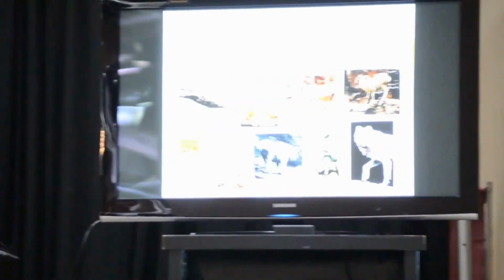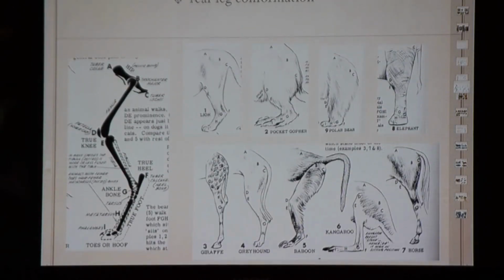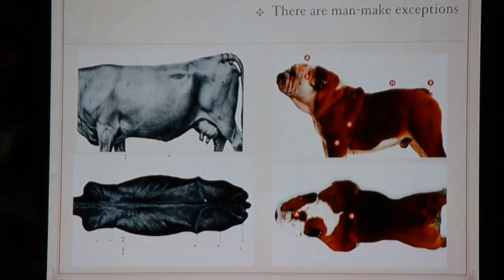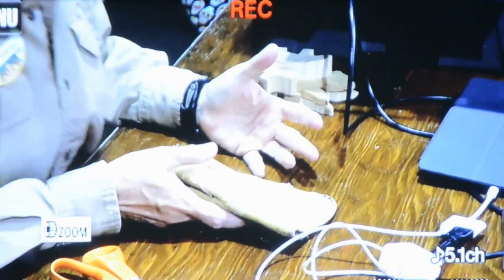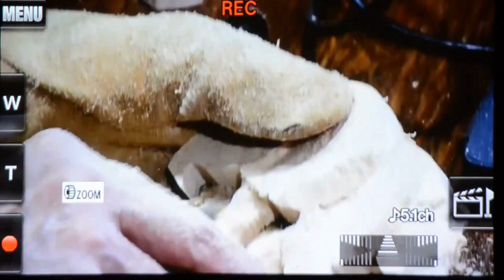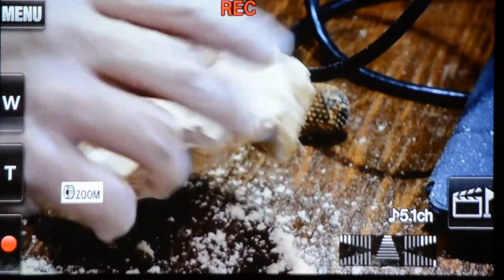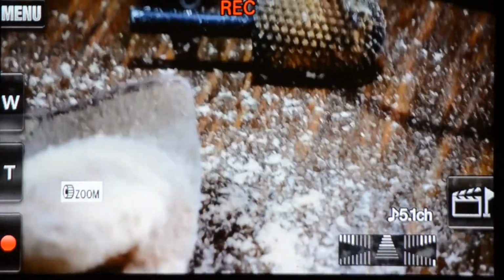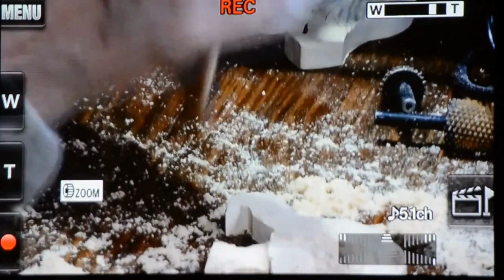Carving Realistic Animals with Lori Andrews - October 13, 2019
I attended this demonstration at what was the last "Artistry In Wood" show, put on by the Dayton Carvers Guild. Unfortunately, there aren't enough young people wanting to get involved in wood carving ... the shame ot
the time of our lives.

"The Battle" from 'Gladiator' Soundtrack by Hans Zimmer